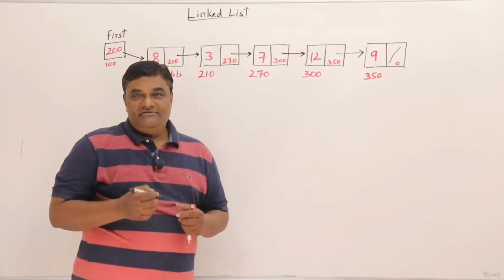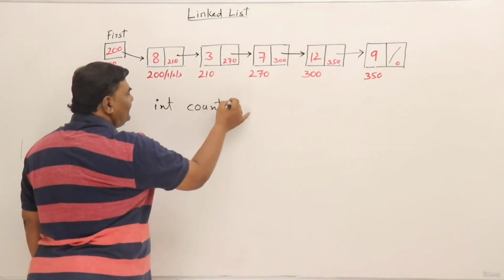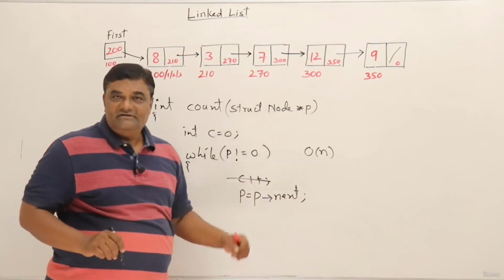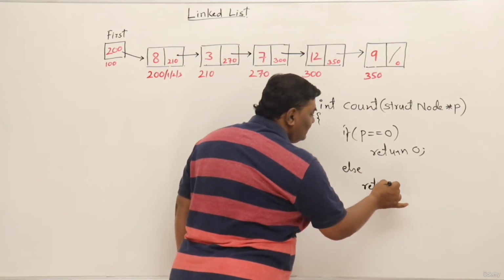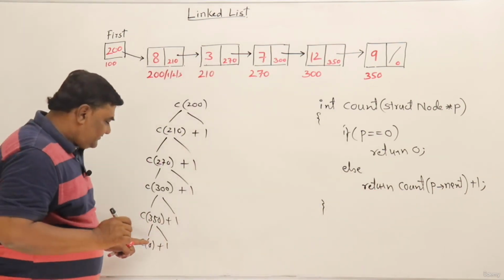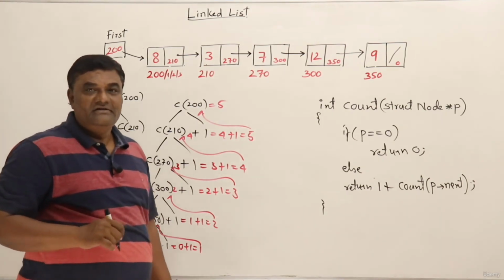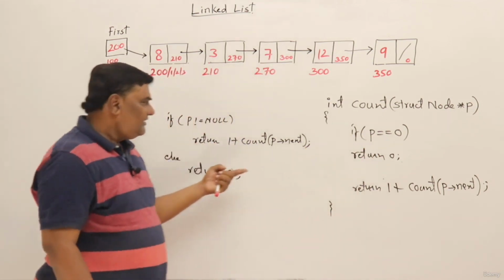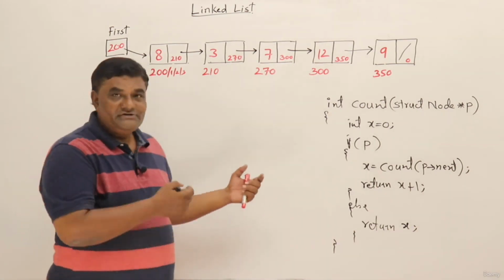008 Counting Nodes in a Linked List